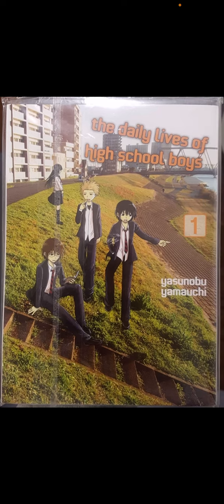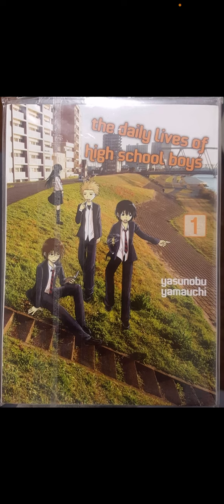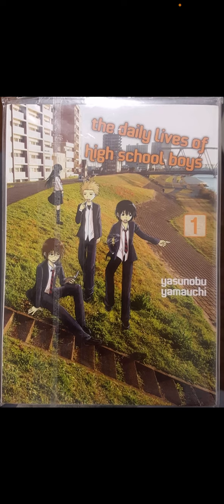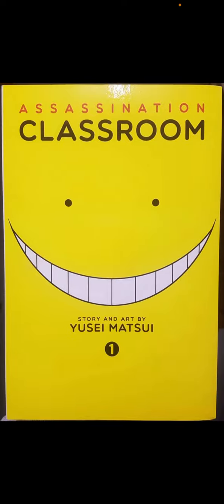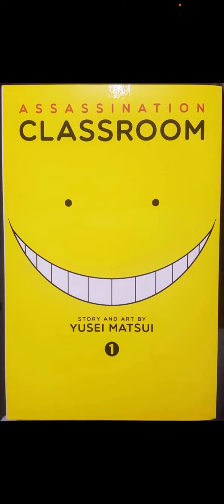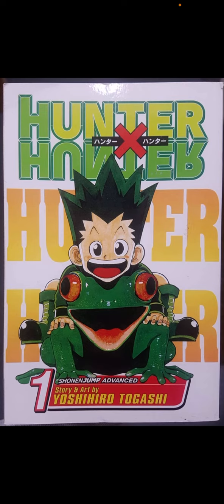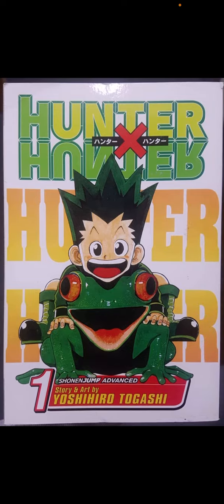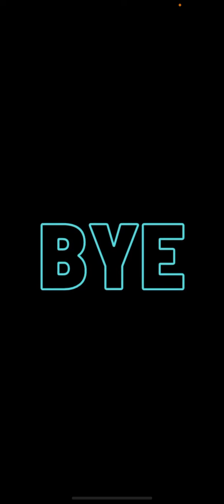Anime Manga that we own (part 1)